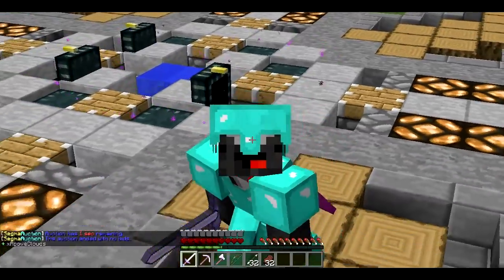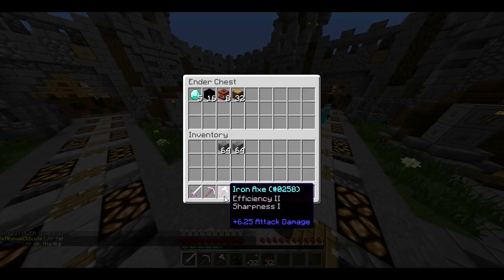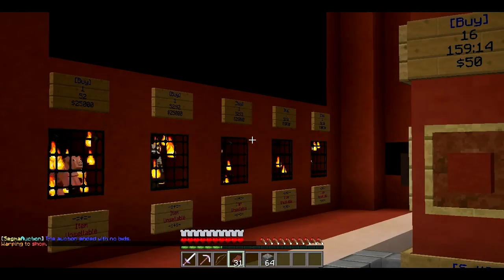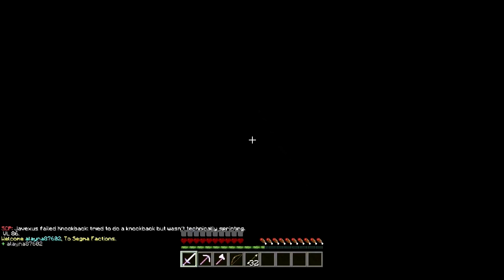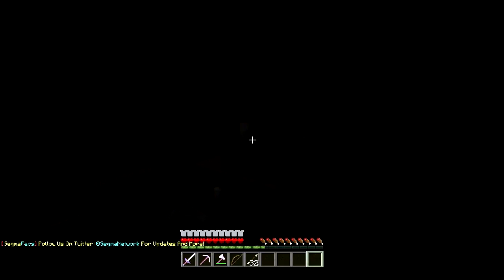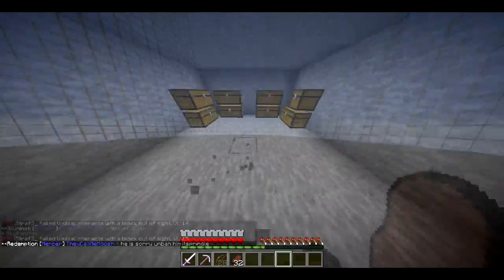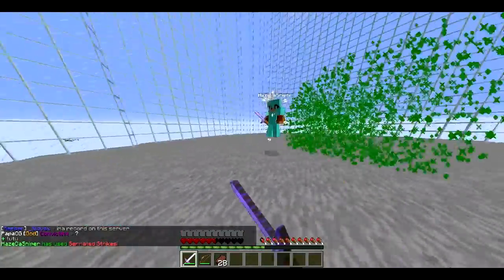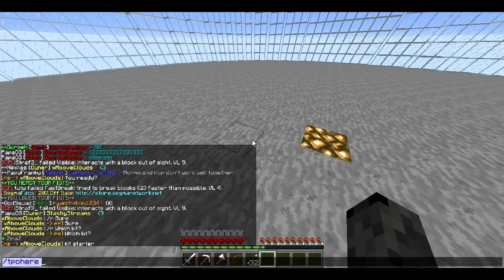Minecraft l Factions l Episode 1 l The beginning o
We are back! Welcome back with the newest edition of the minecraft factions! I start my new series of factions on the segmanetwork, if you enjoy please do leave a like/rating, it is very much appreciated!

Texture Pack

Sorry, this is a private texture pack!

Songs ­
All Music is supplied by OfficialVexento ➜

Other Things
Intro & Outro, made by FuriousArts ➜